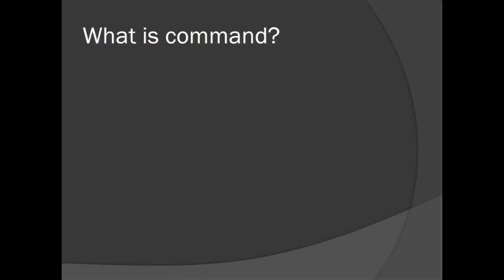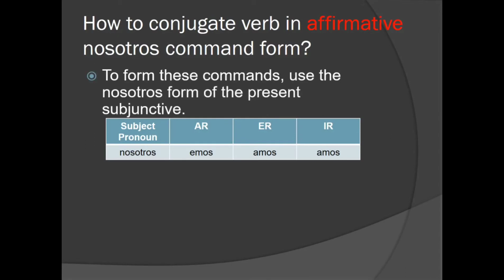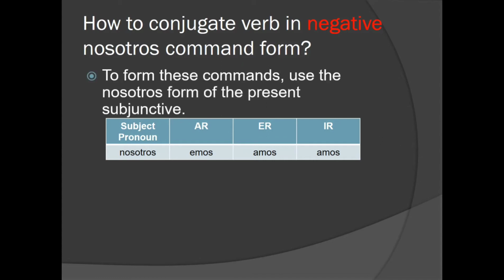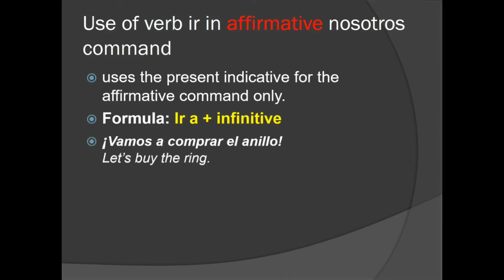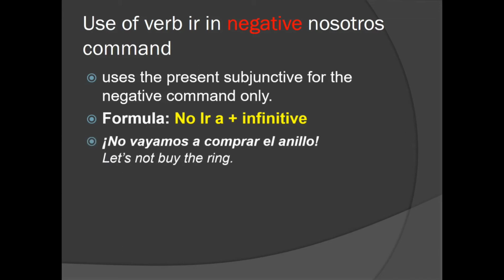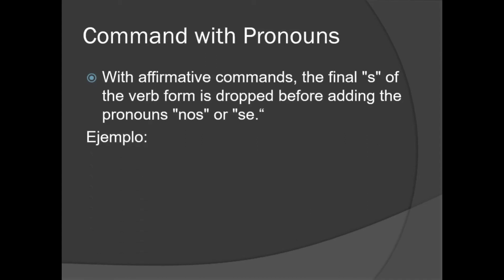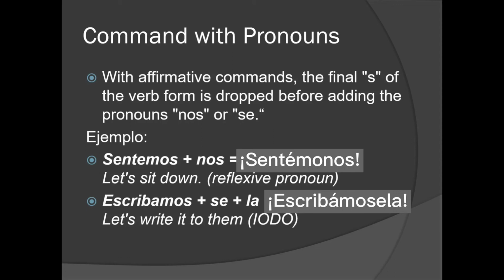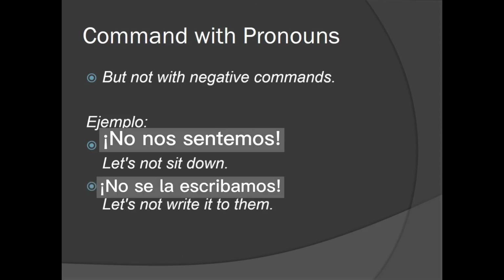First Person Command (Imperativo)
Command in Spanish is important to know since unlike in English the sentence construction of indicative, question and command are usually the same. The only difference is the punctuations in written language and intonation in spoken language. For Spanish it is important that we know how to conjugate the verbs in command form.
In this lesson you will learn how to construct command in Nosotros or First person command.

I would like thank our Almighty God for the blessings and giving me the opportunity to share my knowledge to others.
I also want to thank my family for the love and support.